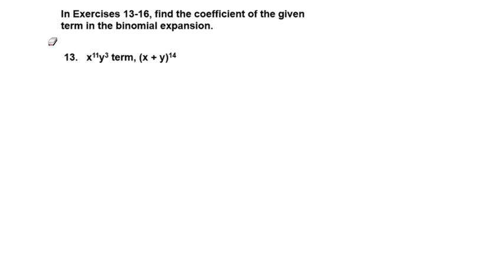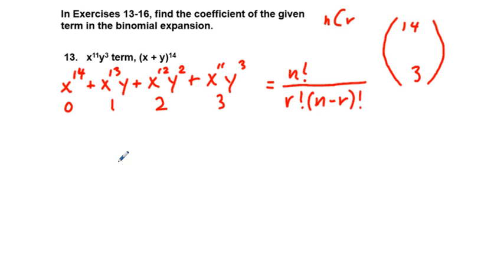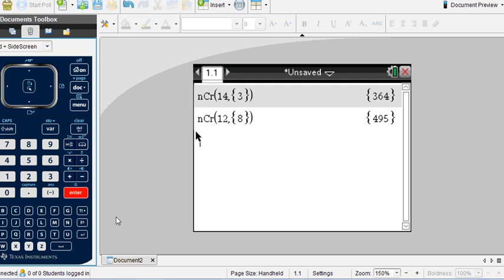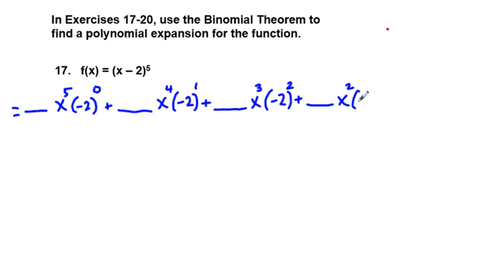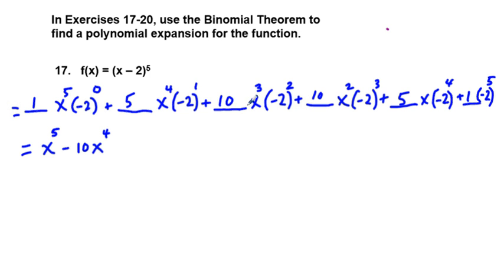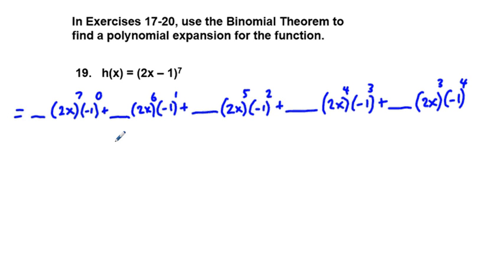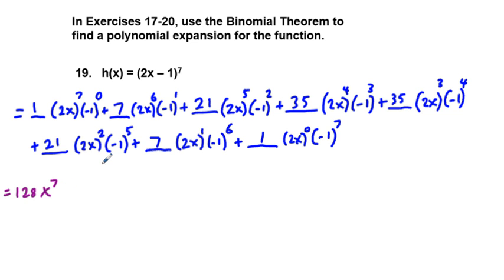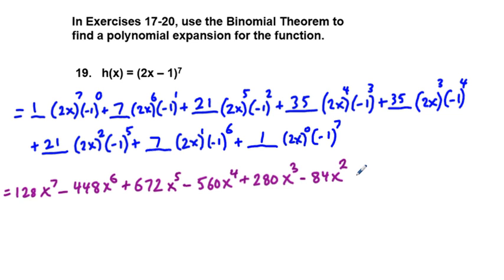Precalculus Chapter 9.2 Exercises 13-20 Binomial Expansion Problems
Chapter 9.2 Exercises 13-20 Binomial Expansion